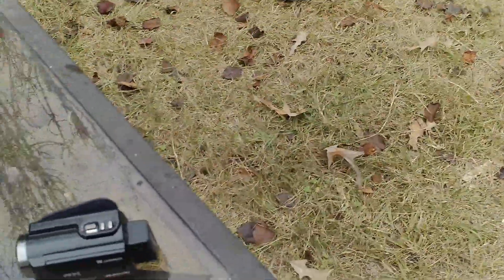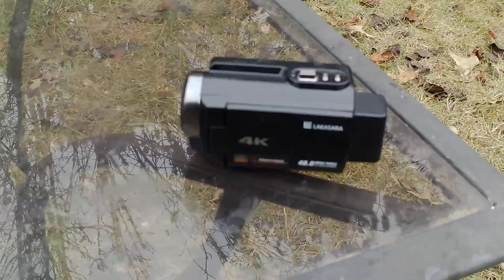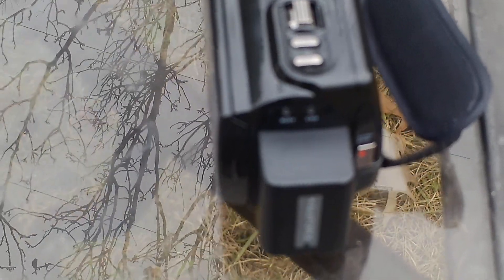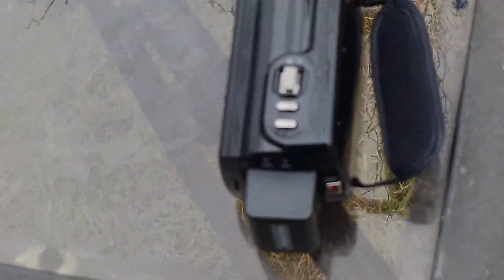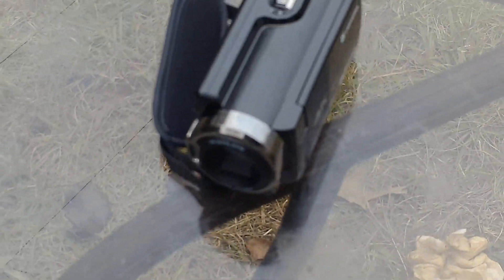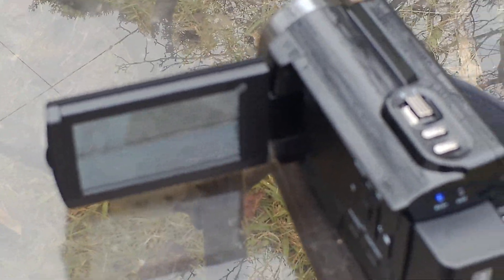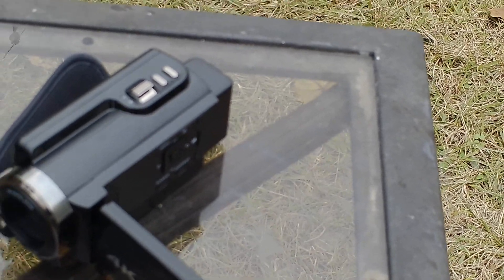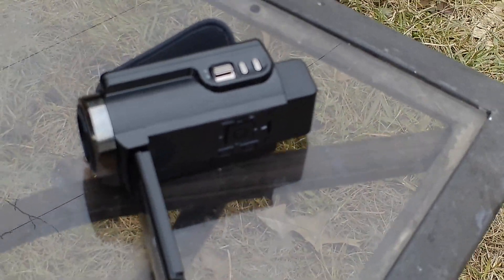Cheapest 4k Camcorder: Done From My Old Seree Camcorder